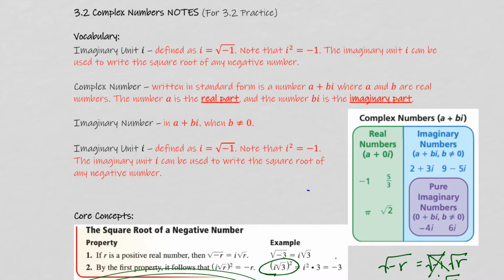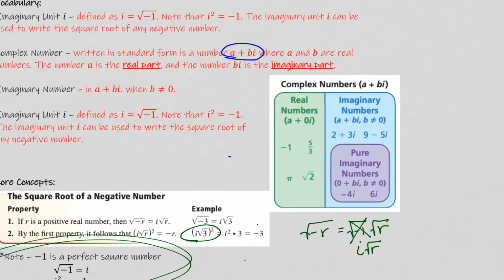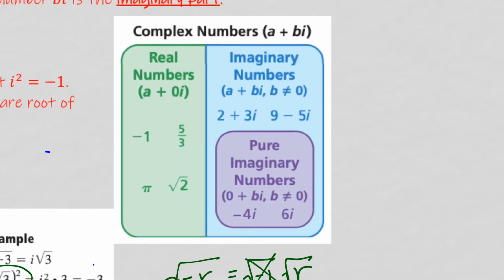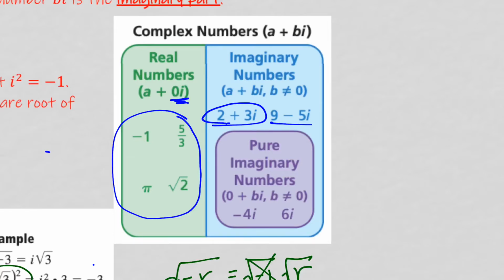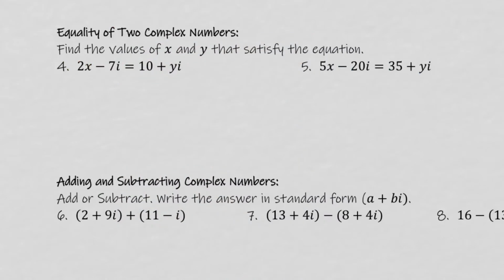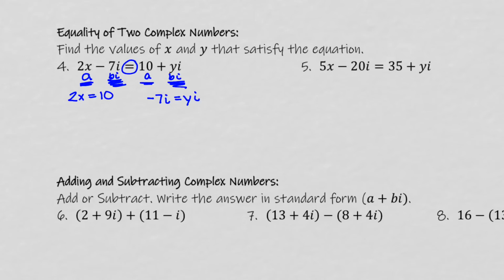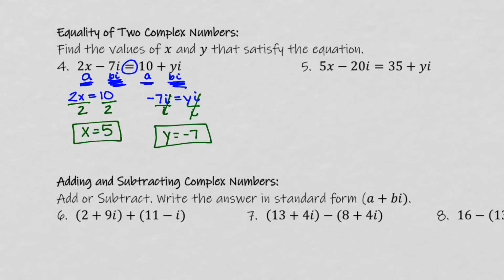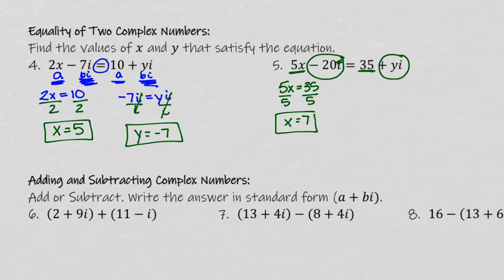3.2 Equality of 2 Complex Numbers